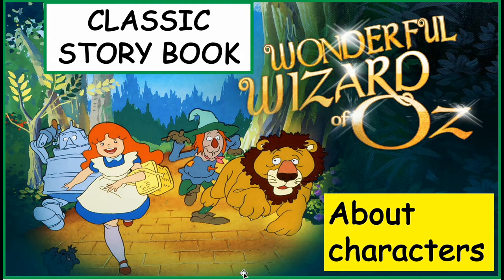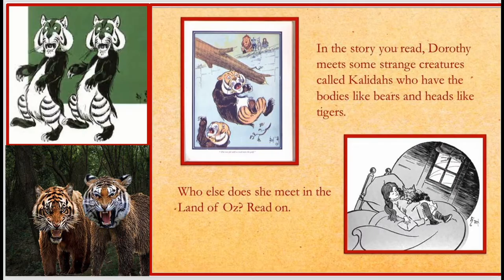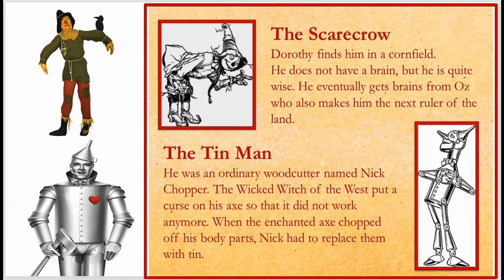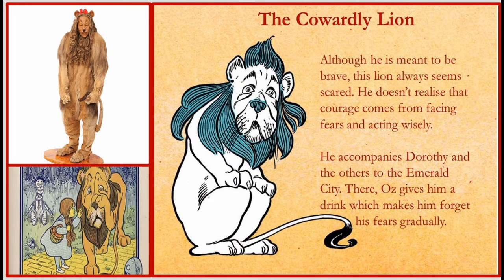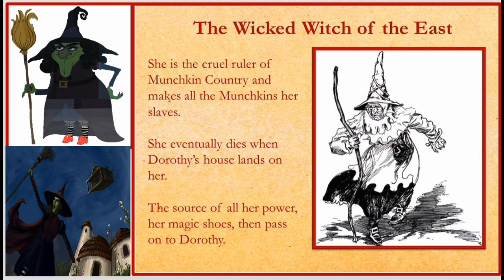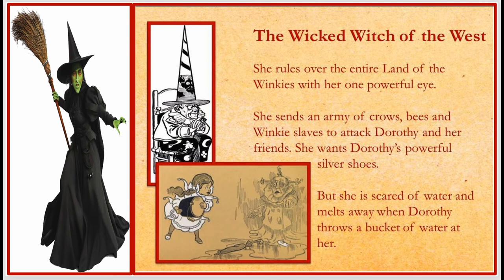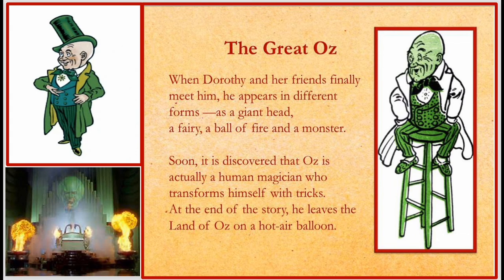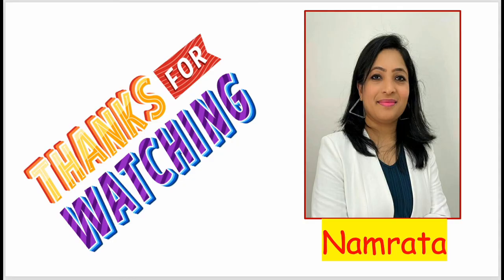The Wonderful Wizard of Oz | Characters of the classic story book | By Lyman Frank Baum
The Wonderful Wizard of Oz | Characters of the classic story book

About this video: In this video the story 'The Wonderful Wizard of Oz' has been explained in brief and a short information has been given about the author 'Lyman Frank Baum'. Detailed explanation and characteristics of all the characters are given with their pictures. Interesting facts are mentioned about the classic story 'The Great Wizard of Oz'.

Information about these characters are given - Dorothy, Tin Man, Cowardly Lion, The scarecrow, Kalidahs, The wicked witch of the East, the Munchkins, the good witch of the North, the wicked witch of the West and the Great Oz.

This is the story about a girl named Dorothy and her friends, Tin Man, Cowardly Lion and the Scarecow. Dorothy lands to a magical land named 'Oz' due to a cyclone.  She wants to go back to her home but she is unable. She gets to know that the Great Wizard of Oz may fulfill her wish so she wants to meet him and starts her journey to the Emerald city to meet The Great Wizard of Oz.
When she starts her adventurous journey she meets new friends who also have some wish to get fulfilled and they also joins Dorothy in the adventurous journey.
The Tinman wants a heart, the scarecrow wants a brain, the cowardly lion wants courage and Dorothy wants to go back to home.

On their journey to the Emerald city they meet strange creatures, fairies and witches. By staying united and helping each other, they reach to the Emerald city. They faced a lot of difficulty, strange and magical things on the way.

When they reach the Emerald city they meet the Great Wizard of Oz. He is a human magician. He leaves the city and goes on a hot air balloon.

It's a happy ending in the last. Dorothy and her friends' wishes are fulfilled and they are happy in the end. Dorothy goes back to her home.